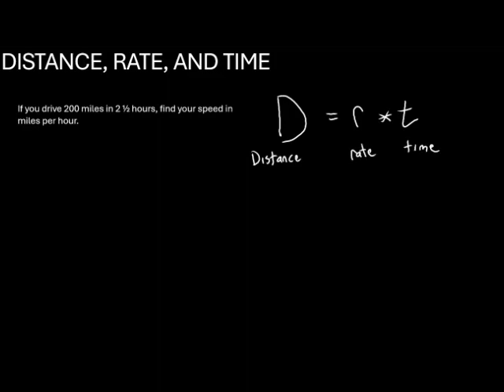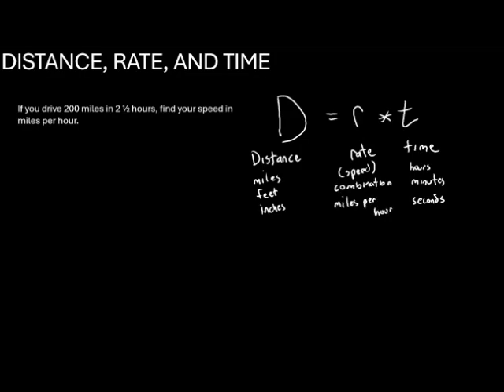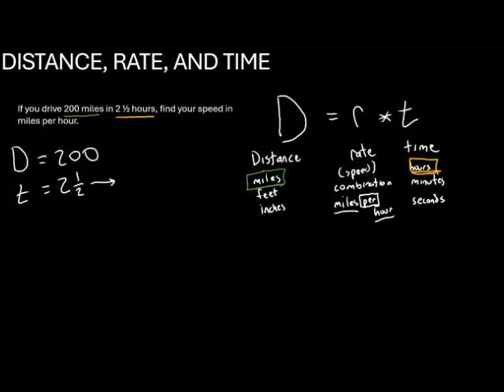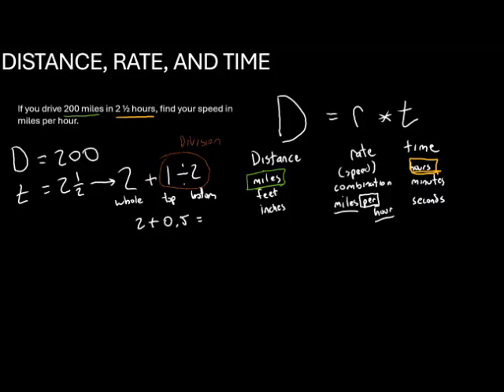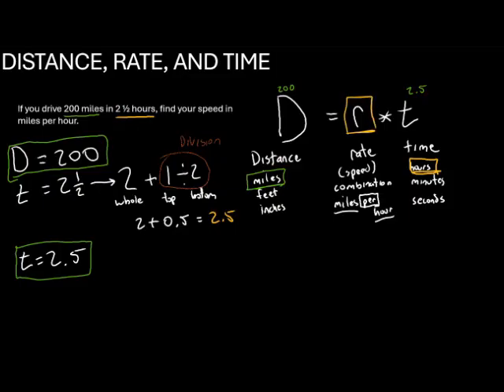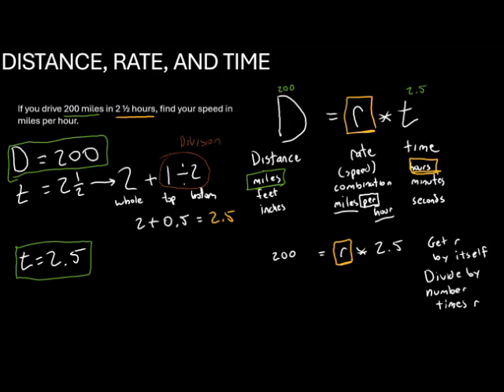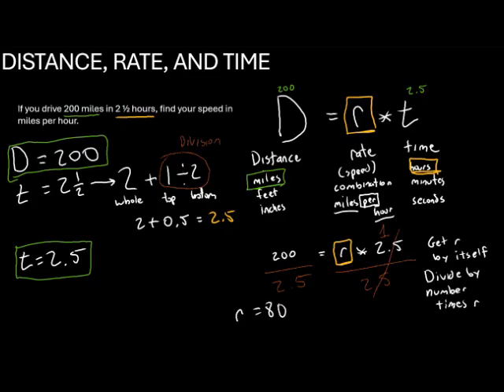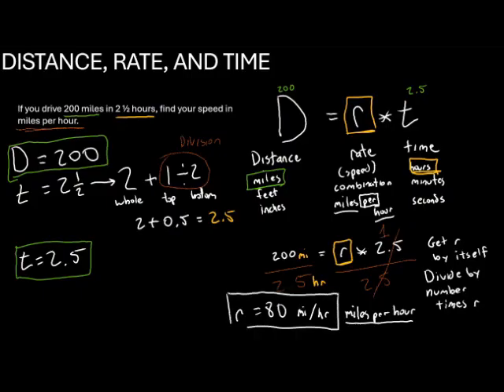MAT 110, Section 2.2, Distance, Rate, and Time Part 1